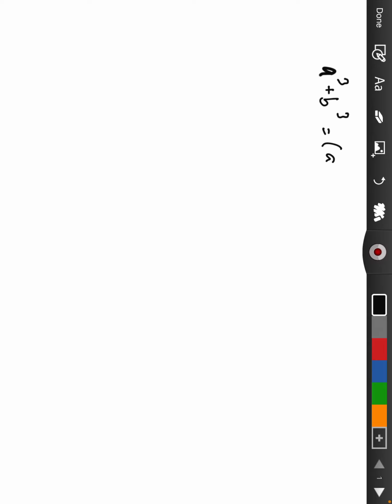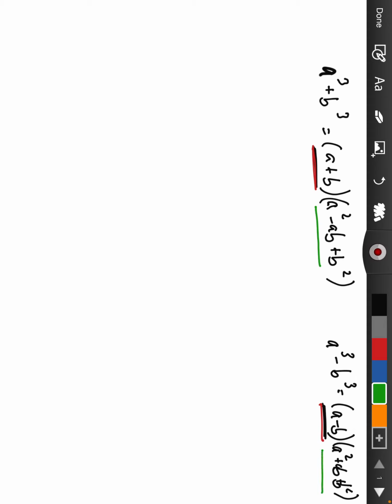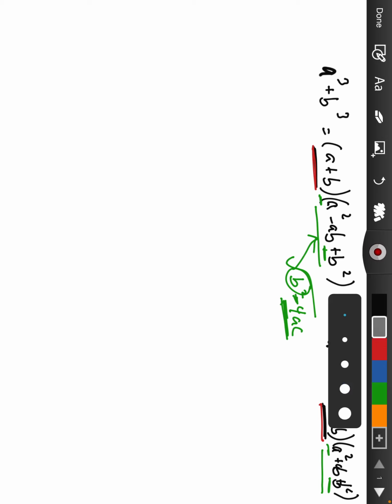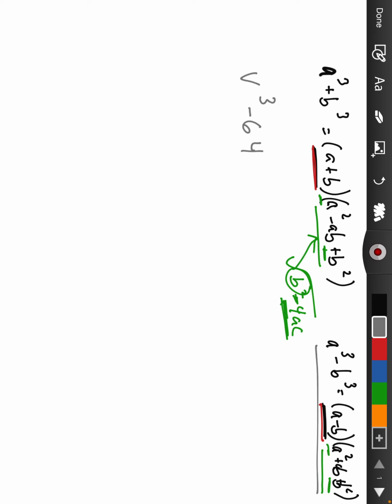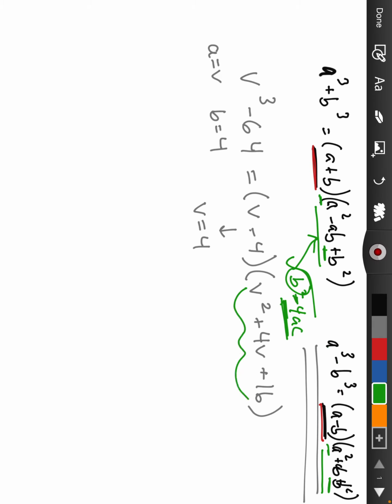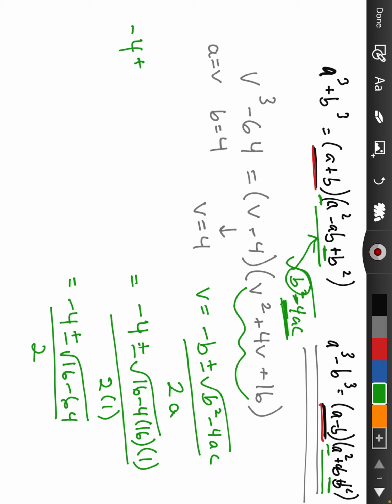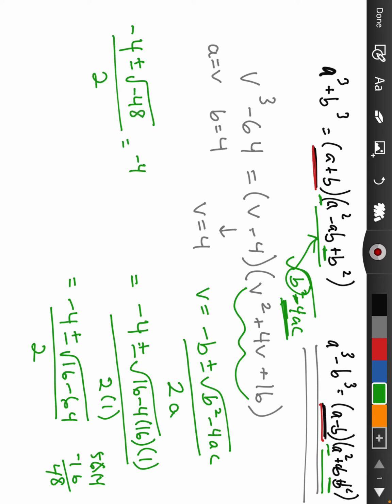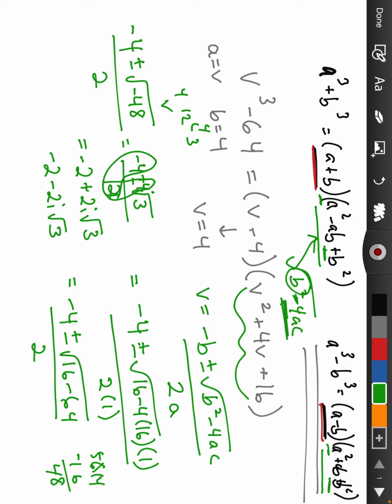Difference or sum of cubes to solve polynomials